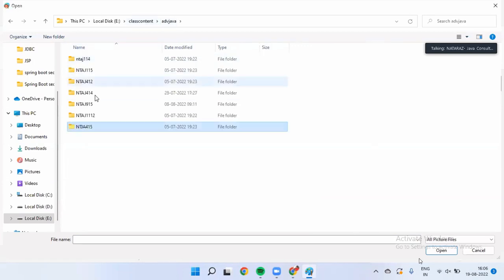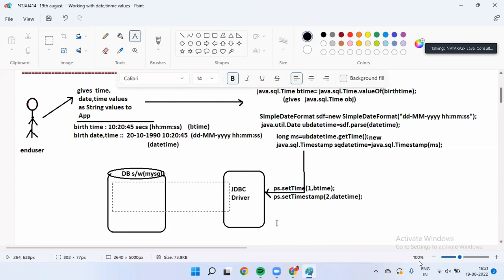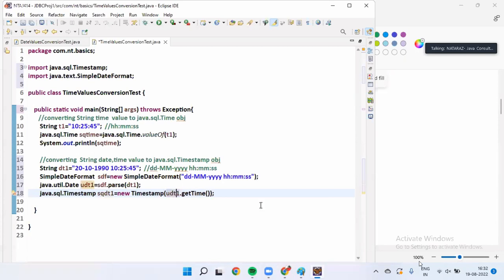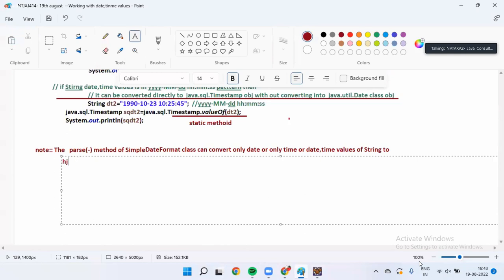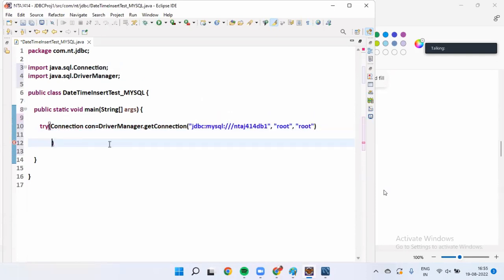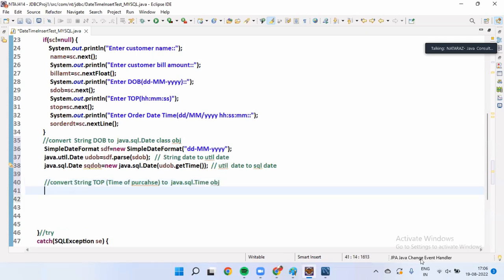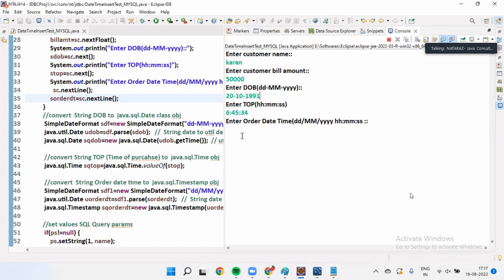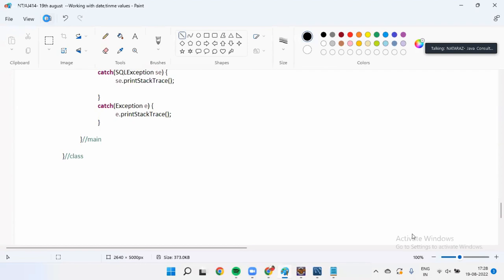19th August Adv java